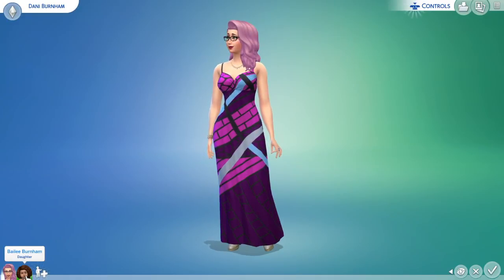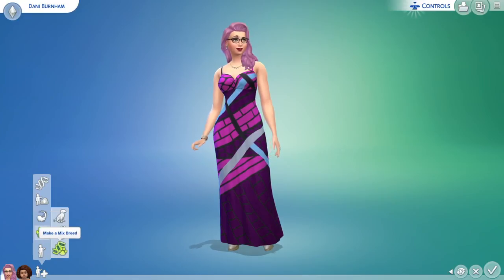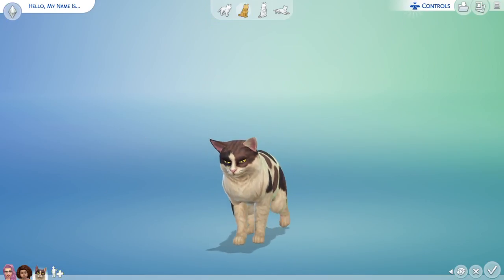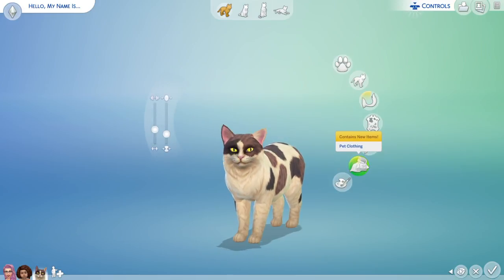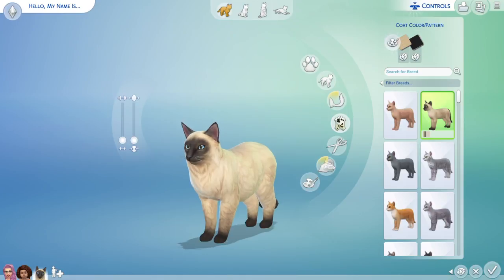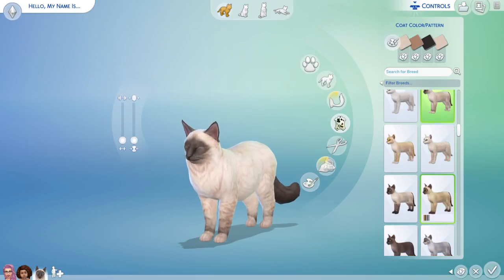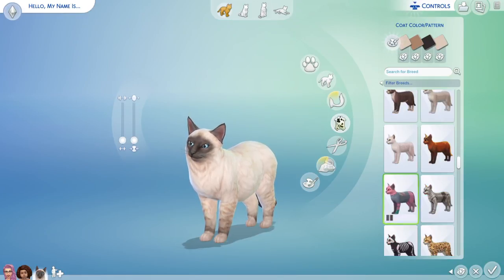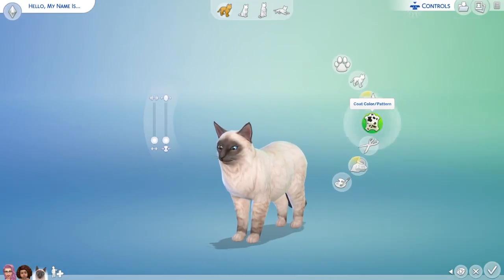Creating my cat